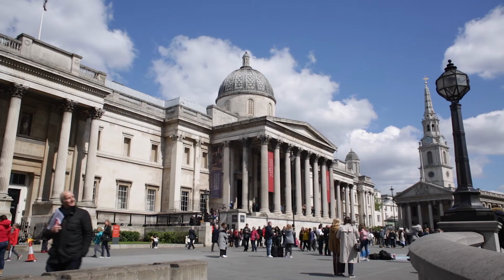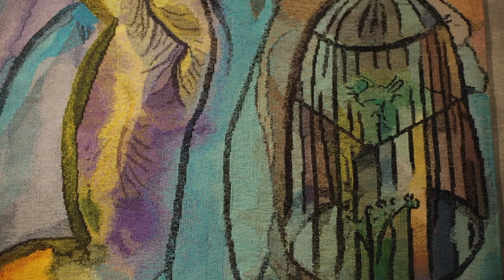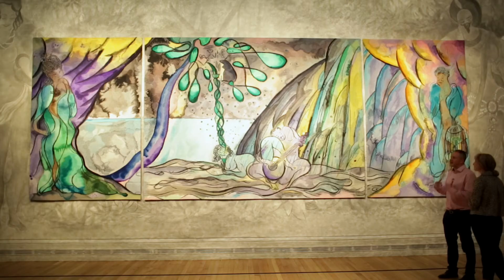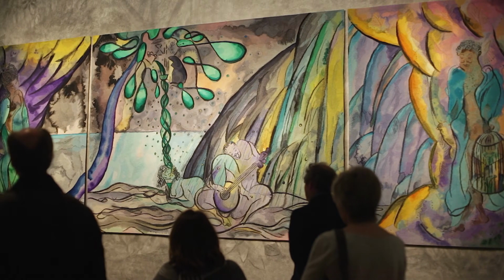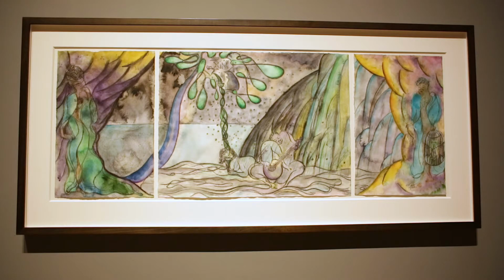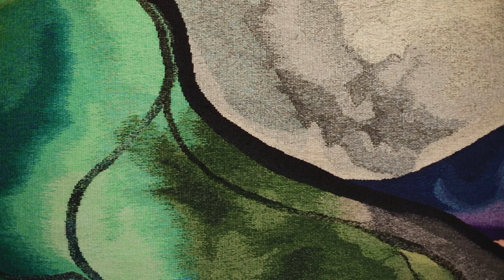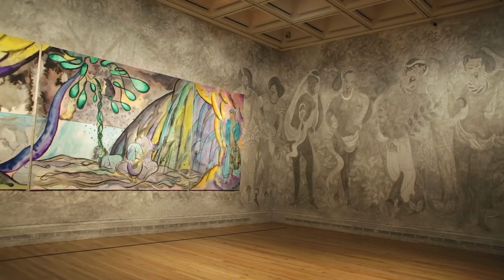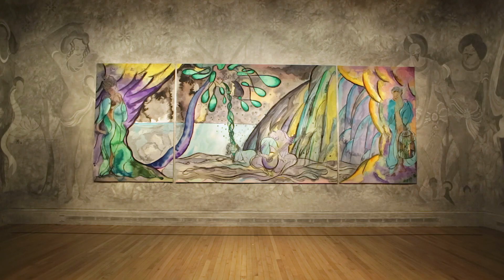Chris Ofili: Weaving Magic at The National Gallery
Collaborating with a team of weavers from the Dovecot Studios in Edinburgh, Turner Prize winner Chris Ofili has designed a tapestry for the Clothworkers Hall which is being shown at the National Gallery within a room lined with murals. Inspired by the Caribbean Island of Trinidad and its folklore, the artist blends together multiple and eclectic references to the Garden of Eden, Old Master painting, cocktails and the Italian football star Mario Balotelli in a vibrant collaboration between artist and weavers. Josh and Grace visit the show and speak to Dr Gabriele Finaldi, the Director of the National Gallery, who explains how Ofili's contemporary art responds to and complements the permanent collection of European painting.

The Art Channel films and reviews exhibitions of Contemporary Art. We aim to make art and exhibitions accessible for everyone. Grace Adam is an artist and educator. Joshua White is a lecturer and writer. Between us, we work for the Tate Gallery, The National Portrait Gallery, The Royal Academy, The University of the Arts, Flash Art, Christie's Education and Sotheby's Institute. The Art Channel is a member of Canvas, The Arts Council sponsored digital hub for the arts. All the opinions are our own.